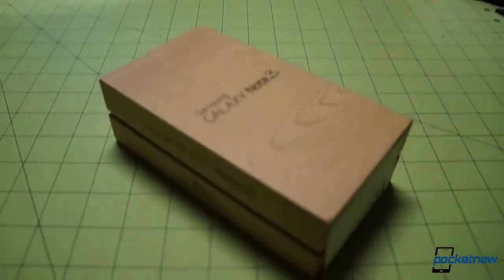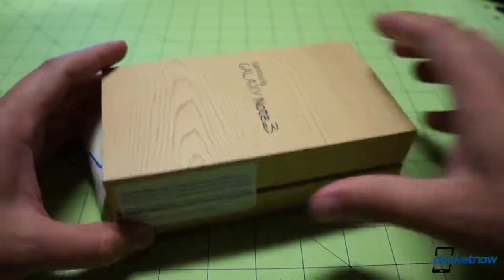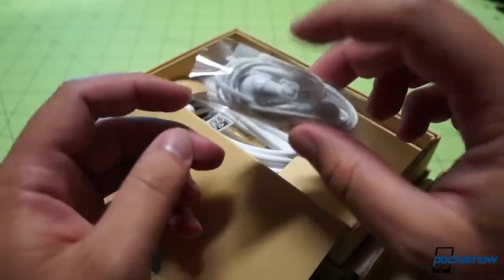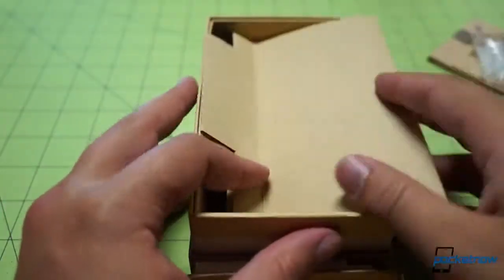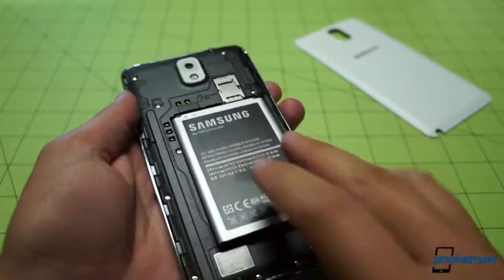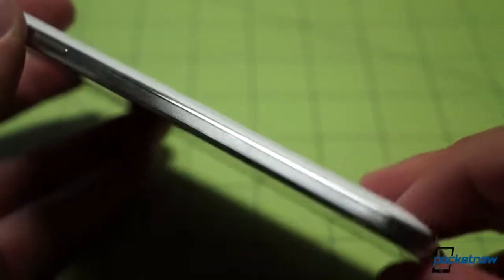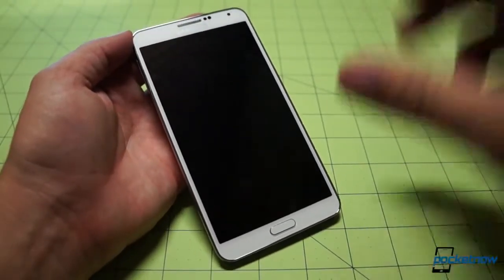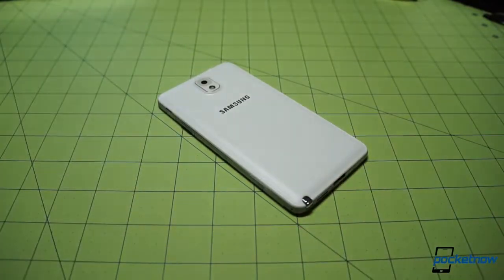Galaxy Note 3 unboxing